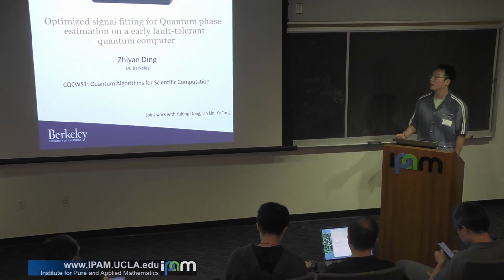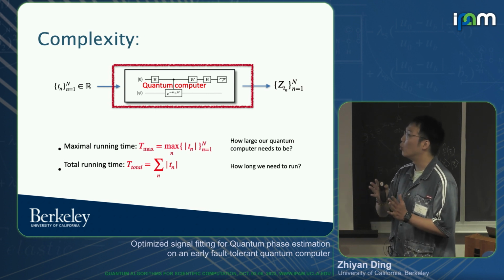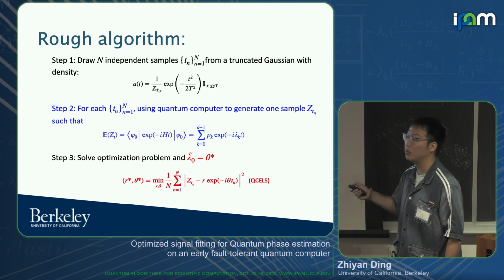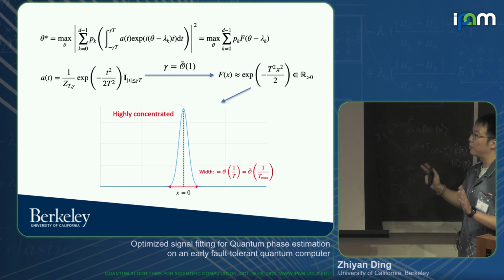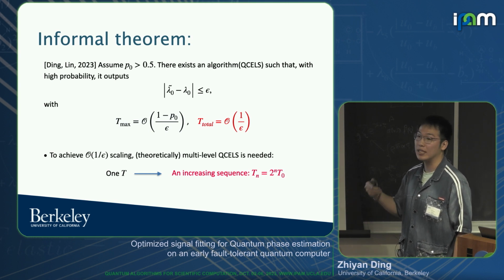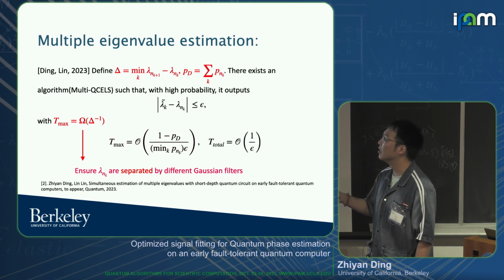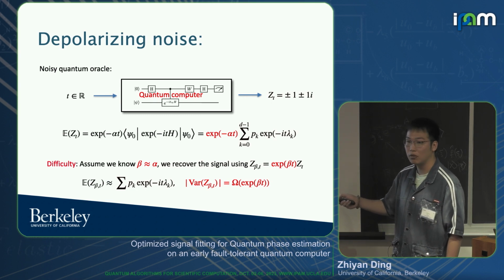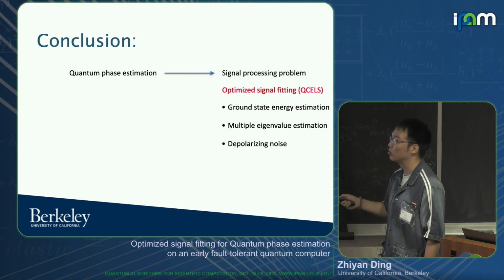Zhiyan Ding - Optimized signal for Quantum phase estimation on early fault-tolerant quantum computer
Recorded 03 October 2023. Zhiyan Ding of the University of California, Berkeley, presents "Optimized signal fitting for Quantum phase estimation on an early fault-tolerant quantum computer" at IPAM's Quantum Algorithms for Scientific Computation Workshop.
Abstract: Efficiently estimating eigenvalues of exponentially-large sparse Hamiltonians on quantum computers, known as quantum phase estimation, is a crucial problem in quantum computing. In this talk, I will present a new approach to quantum phase estimation specifically tailored for small and early fault-tolerant quantum computers and demonstrate the robustness of this method in different applications. The method translates the quantum phase estimation problem into a signal processing problem, utilizing the Fourier signal to identify the eigenvalue frequencies. We then employ the optimization method QCELS to fit the signal and approximate the eigenvalues. In addition to presenting the algorithm and theoretical results, I will offer an informal yet intuitive proof that elucidates why this method works and is well-suited for early fault-tolerant quantum computers. Moreover, this talk only requires some prior knowledge on the Hadamard test.